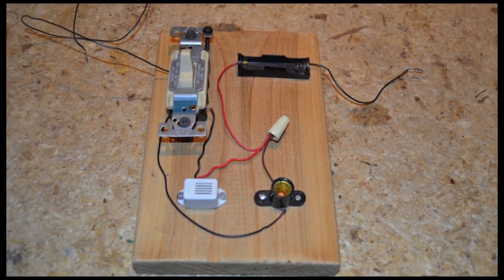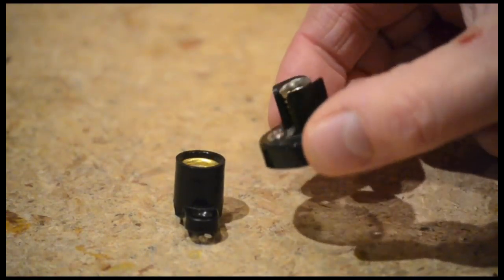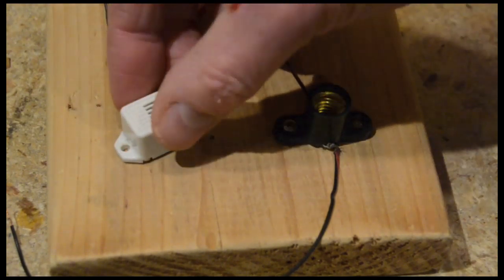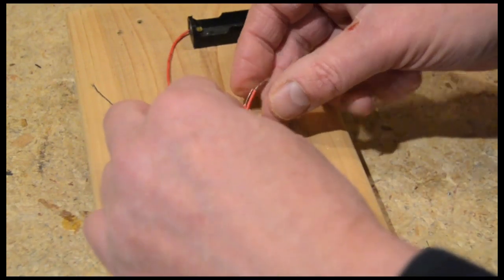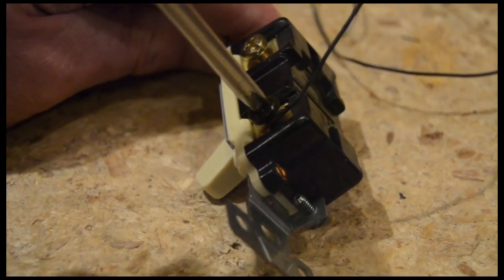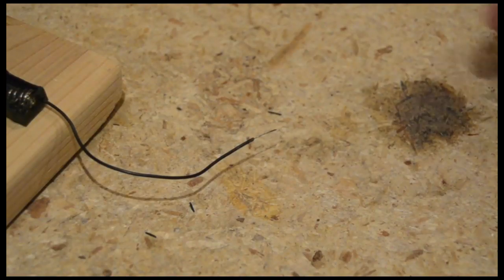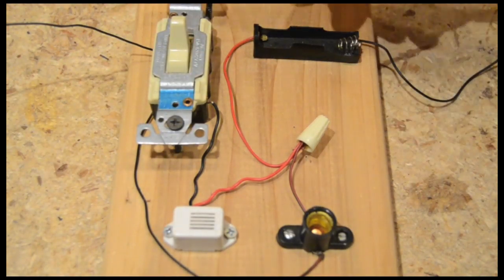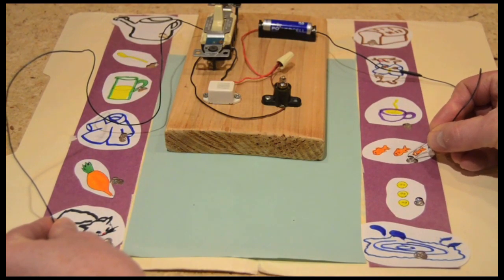How to Make an Electronic Matching Game -- The Circuit Board -- Part 2 of 2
Make this incredible electronic matching game for a child's Christmas or birthday gift. Here's how to make the circuit board that goes with the game. For instructions on making the game, see our video For more fun projects, home improvement how-tos, repair help, technology tips, garden hints, recipes, holiday ideas and more, visit the doityourselfstan YouTube channel @doityourselfstan